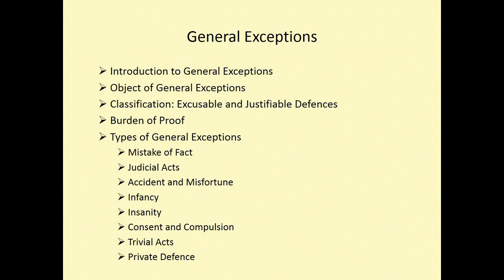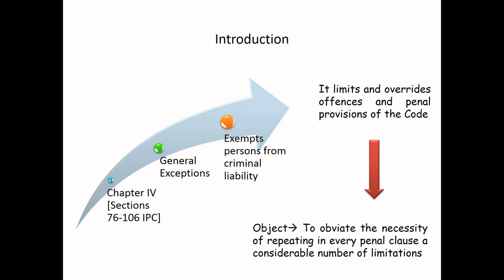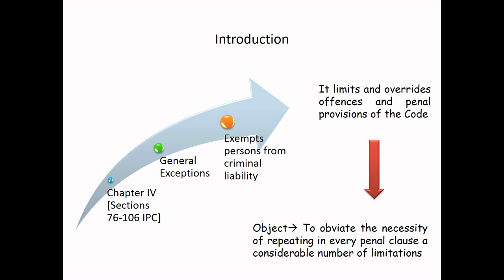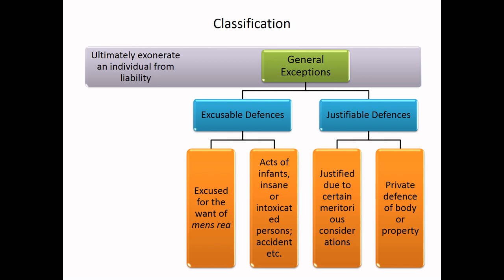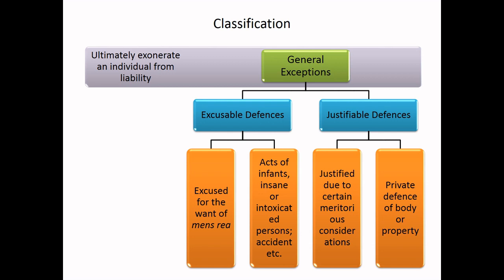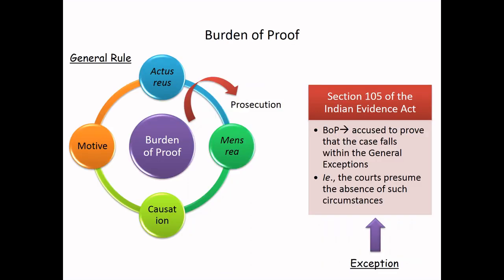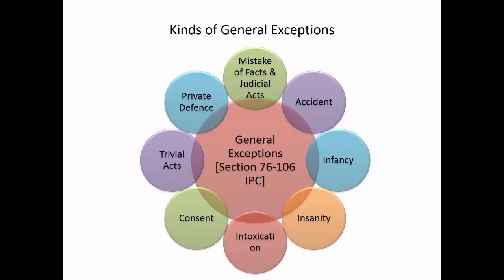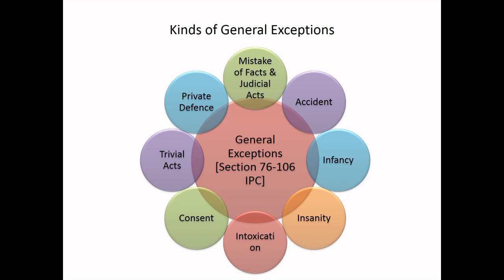GENERAL EXCEPTIONS IPC| CHAPTER IV IPC| SECTIONS 76-106 IPC| INDIAN PENAL CODE| JAISY GEORGE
The General Exceptions which are dealt with under Chapter IV of the Indian Penal Code is taken up in today's lecture. We shall here look into the scope and ambit of the exceptions and its' classification as Excusable and Justifiable Defences.

Regards
Jaisy George
LL.M., UGC-NET